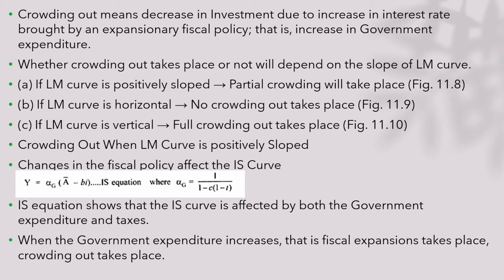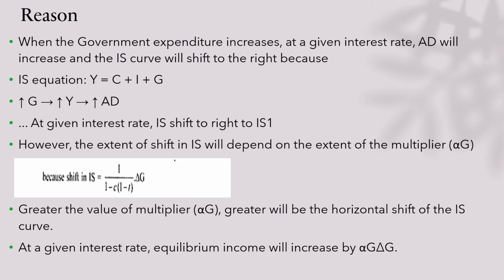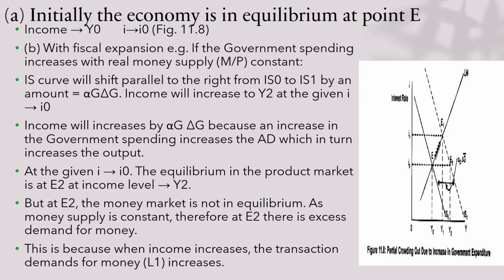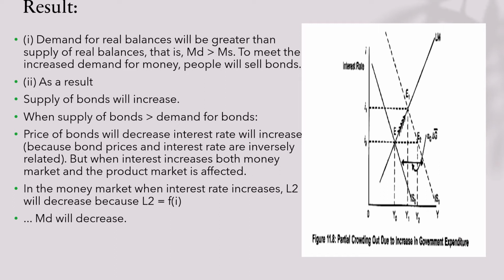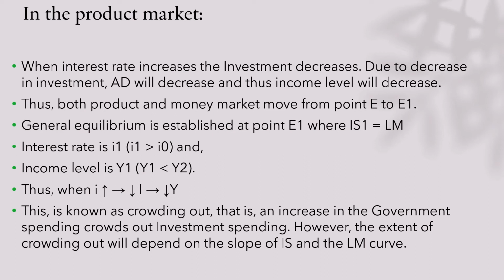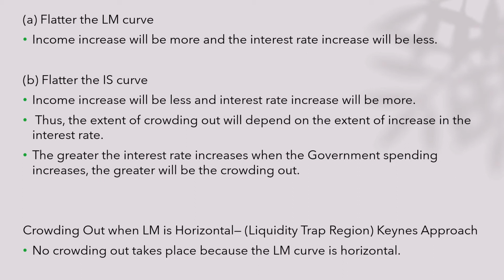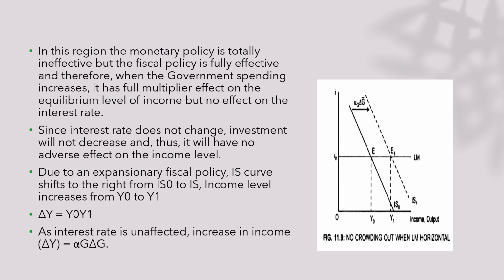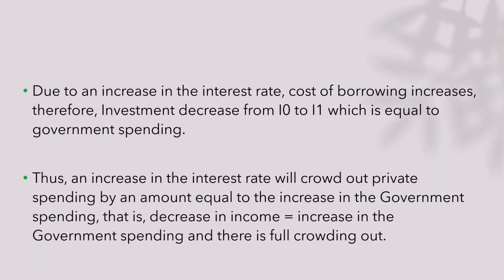Crowding out of the Slope of LM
This video discusses Crowding out of the Slope of LM